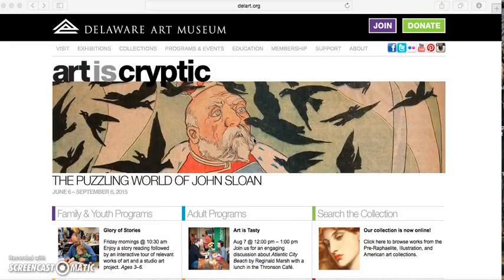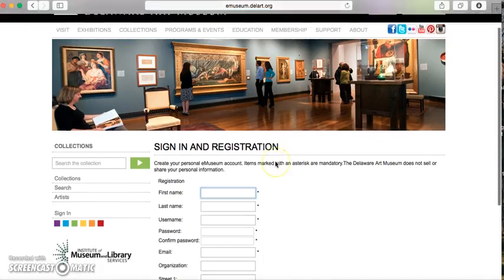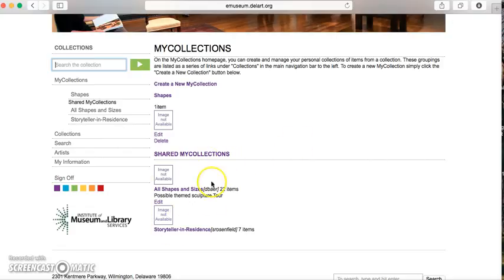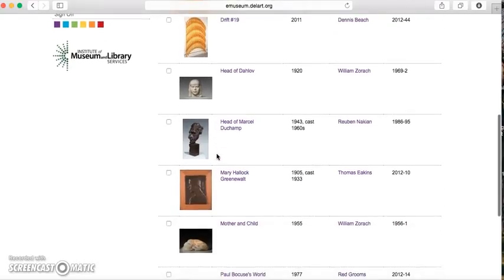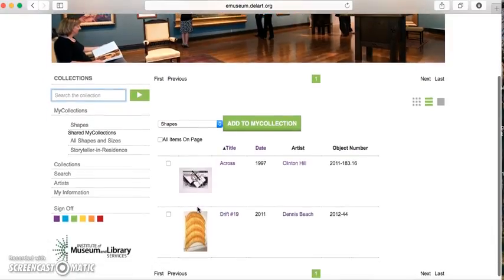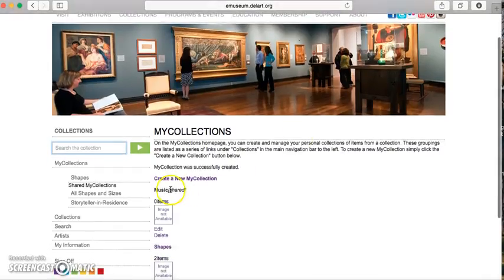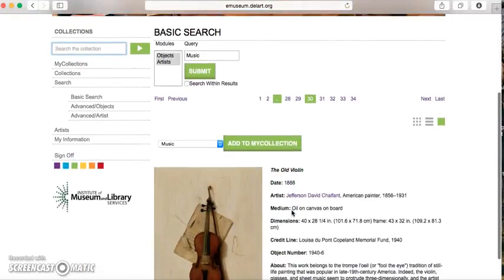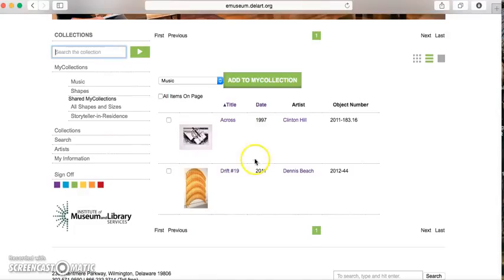Screencast Tutorial 2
Learn how to create a personal login so you can save images and create your own collections.